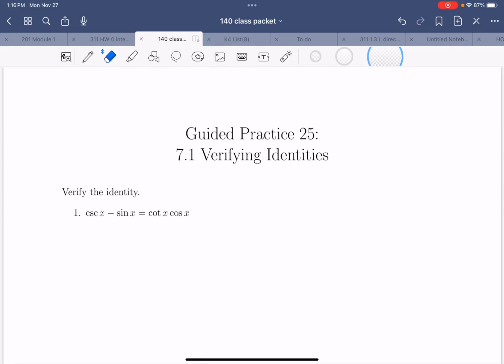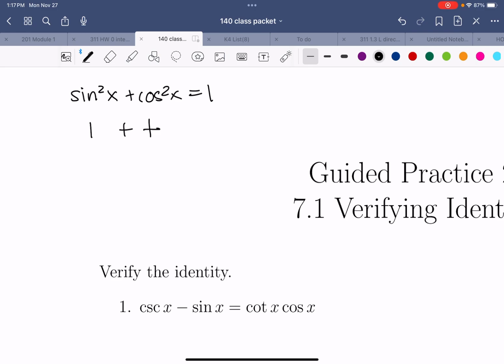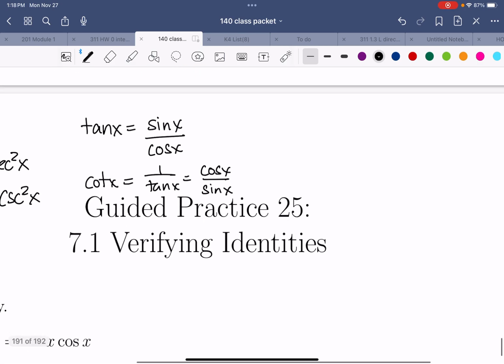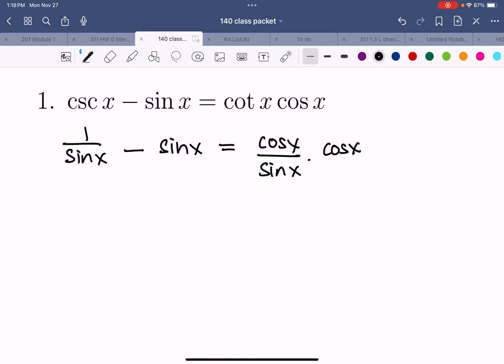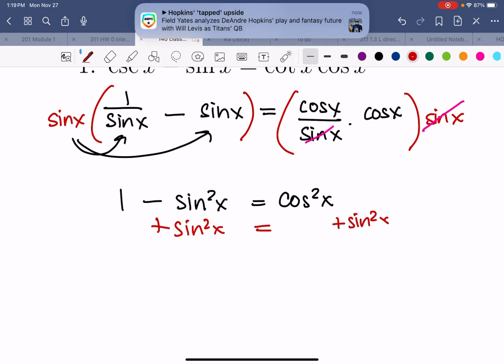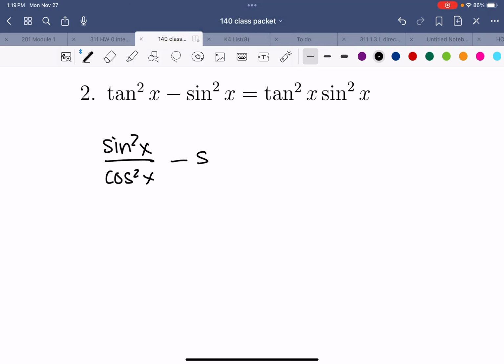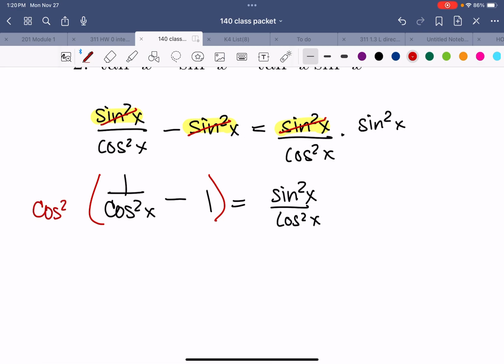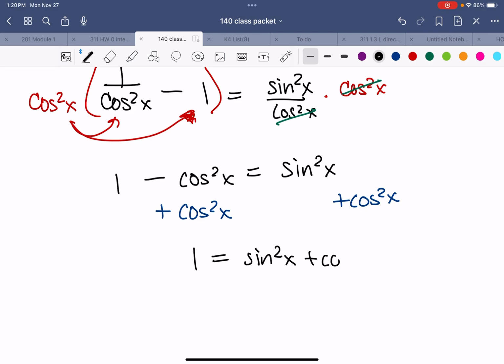140 Guided Practice 25 7.1